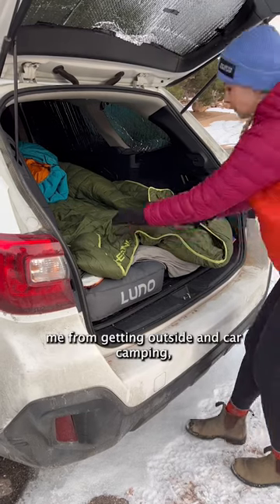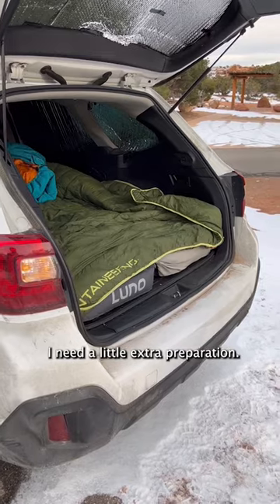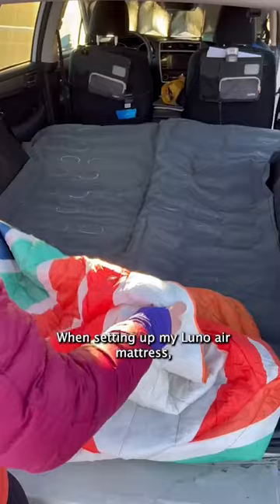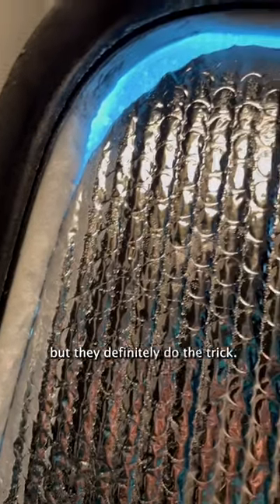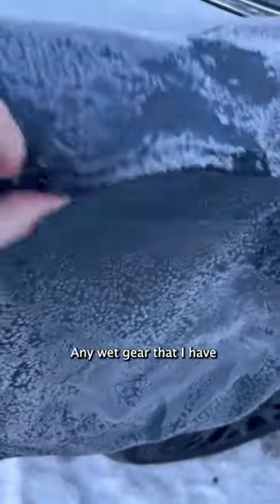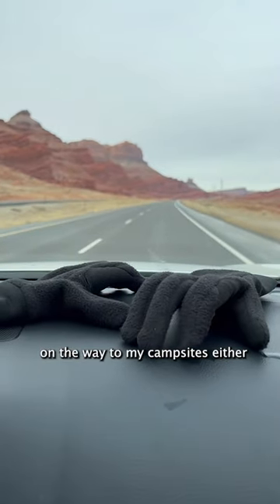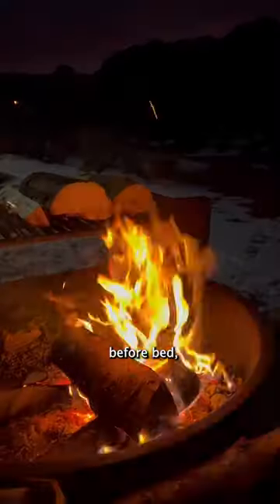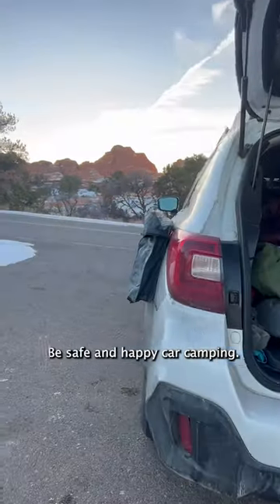How to prep for winter car camping